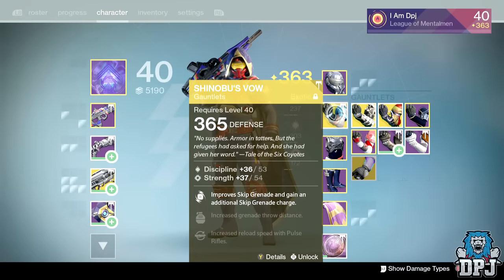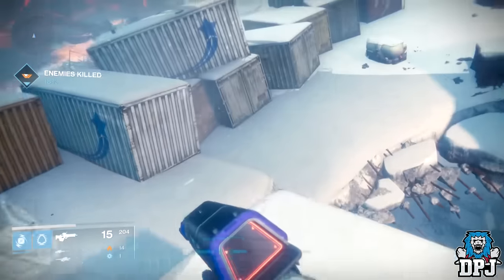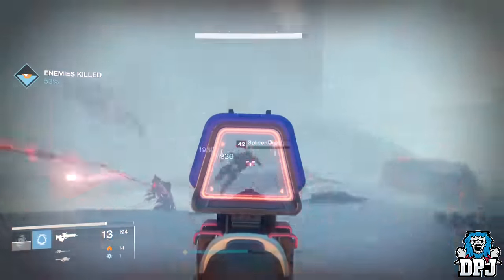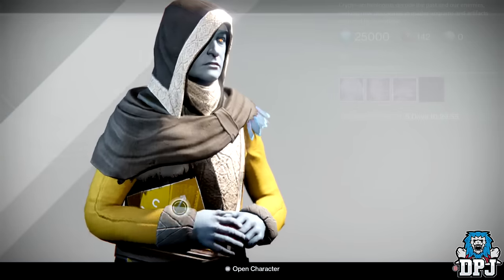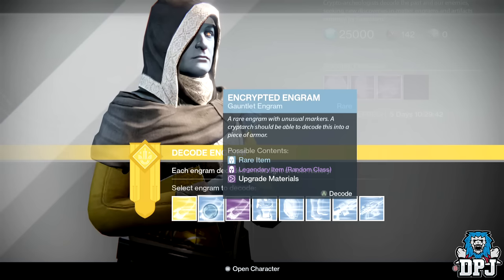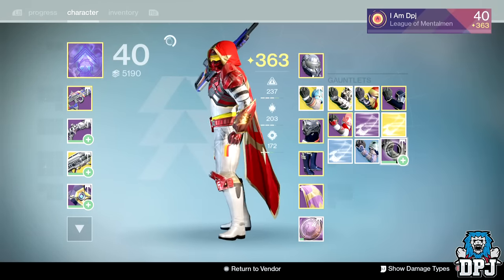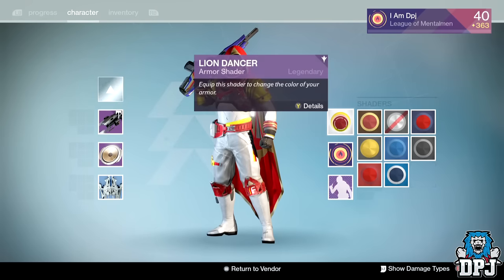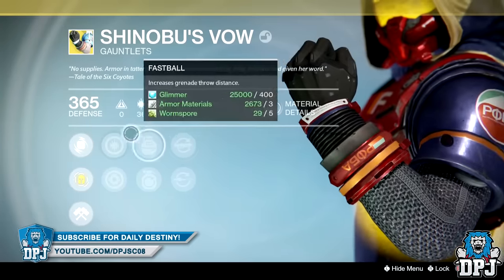Destiny: WTF! Shinobu's Vow Hunter Exotic Gaunlets From Rare Blue Engram!